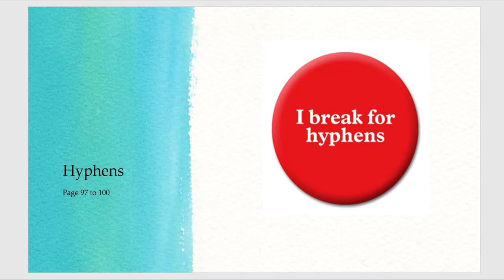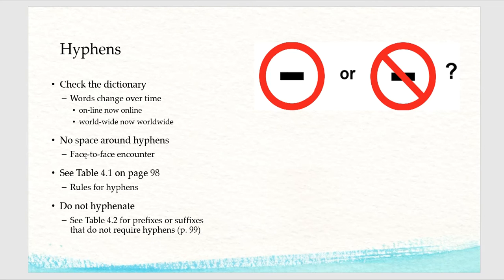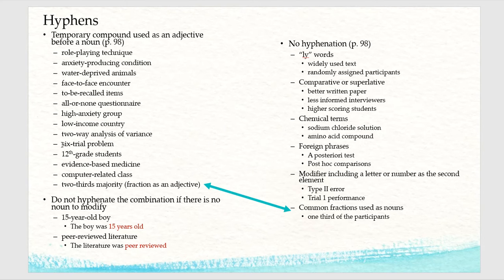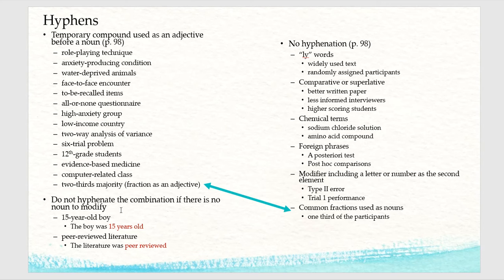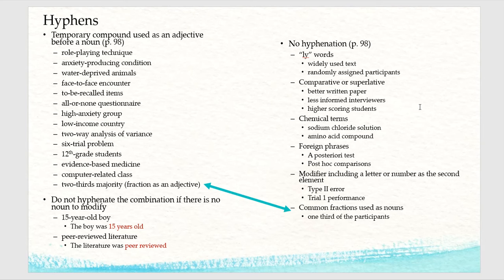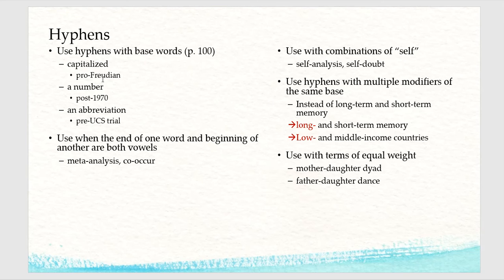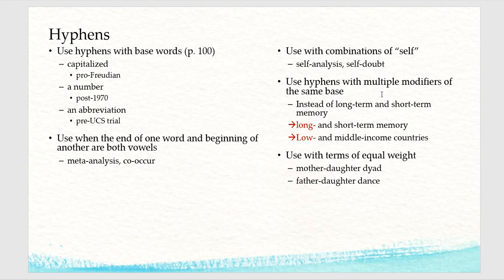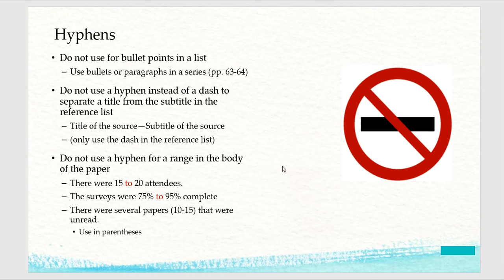Hyphens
Hyphens and APA style